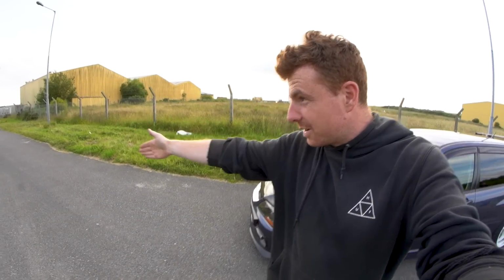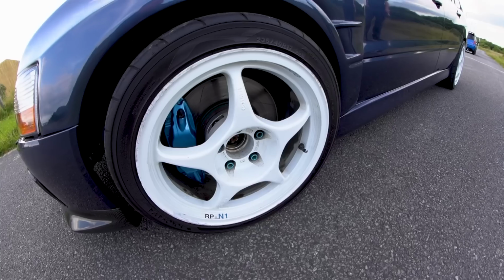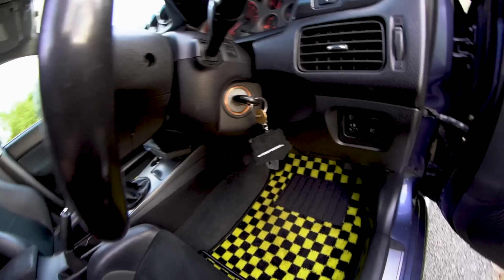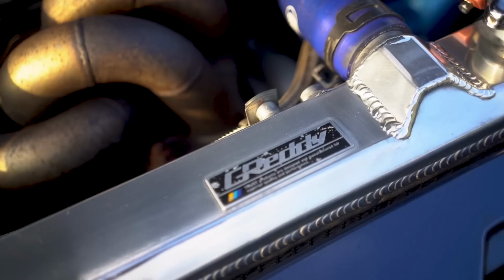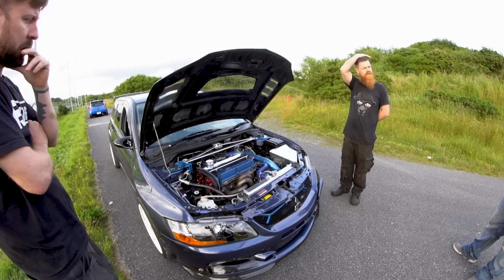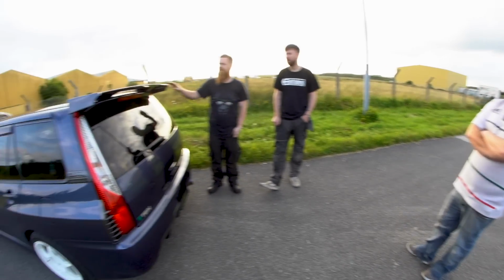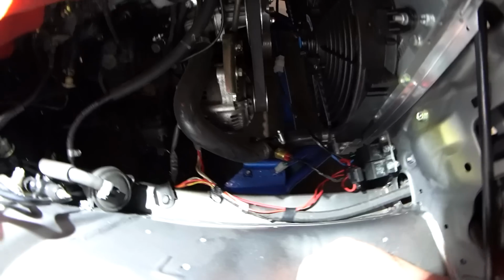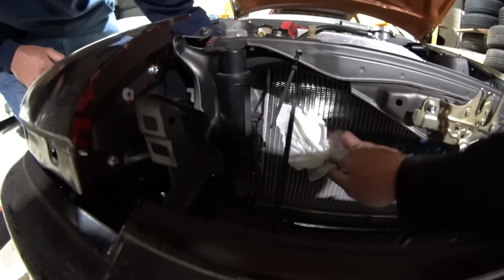The Coolest Japanese Family Wagon? A look at the Evo IX Wagon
A closer look at our friend's Mitsubishi Evo IX wagon. They only made 2500 of these, and this example is loaded with rare parts. Is the Evo wagon the coolest Japanese Family Wagon ever built? It ticks all of the boxes.